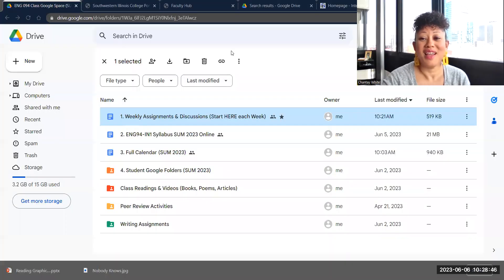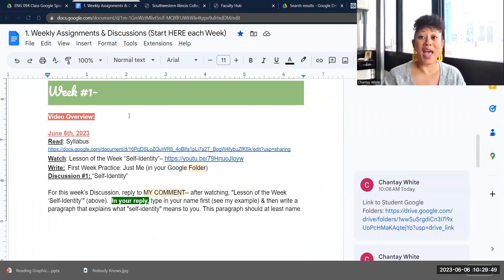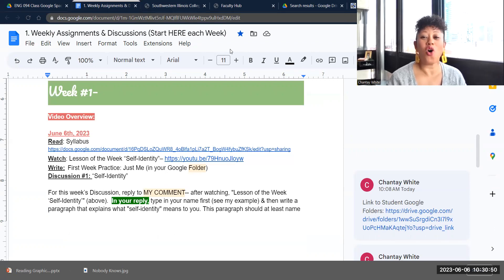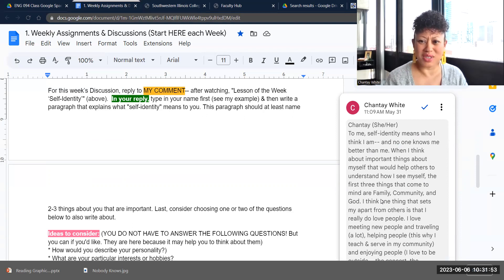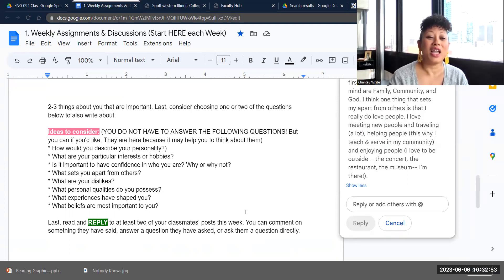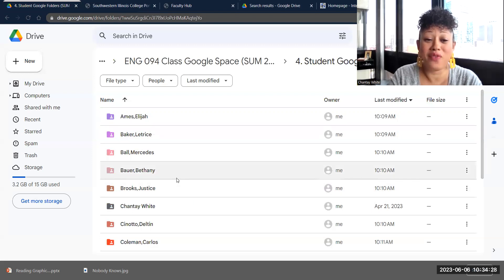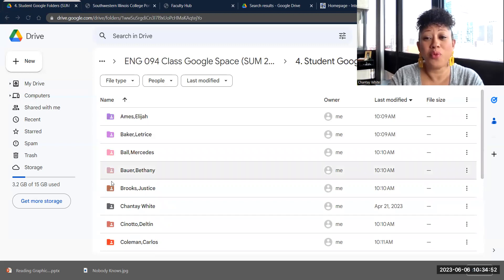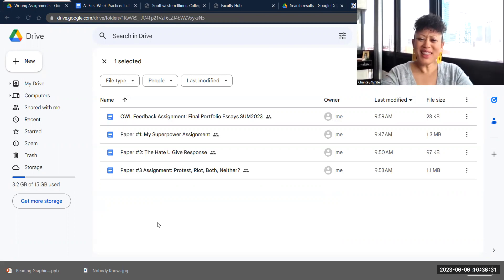ENG 94-IN1 Week #1 Overview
SUM2023